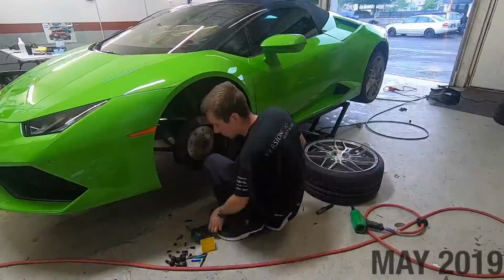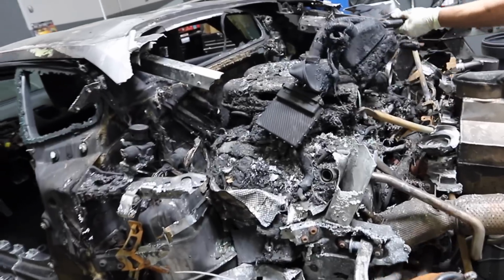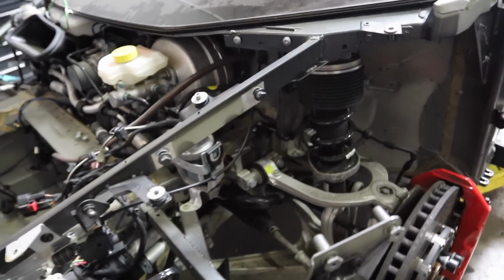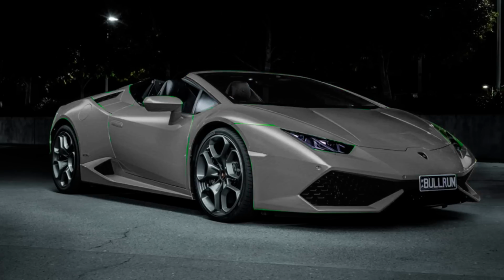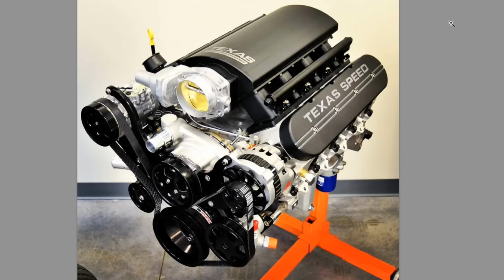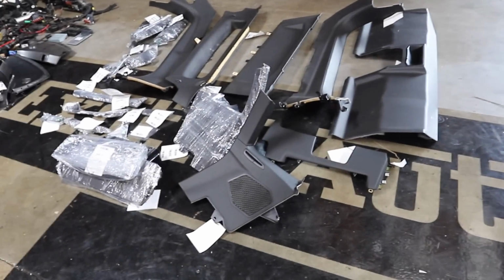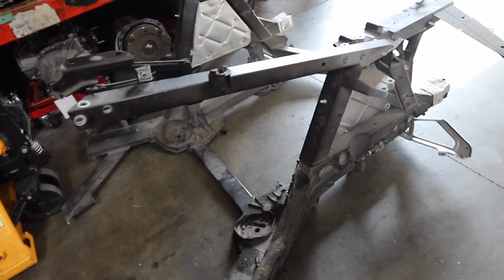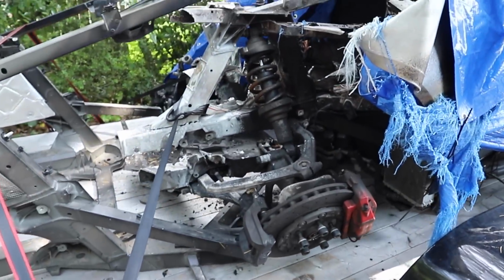I Bought Half of a Burnt Supercar for my Next SEMA Build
In today's episode we're picking up our new Lamborghini Huracan project car shell, and going over the gameplan to turn this thing into one of the most unique lamborghinis in the world.